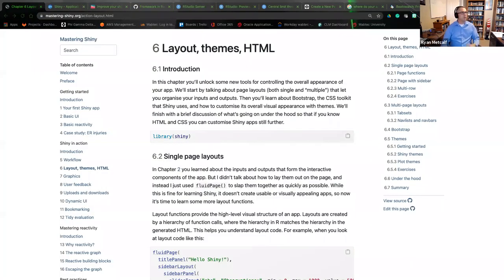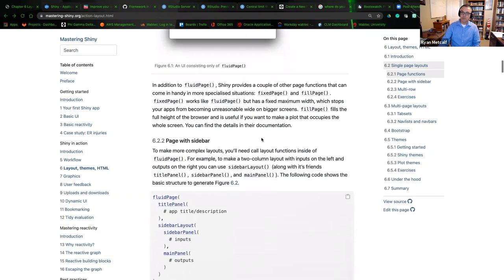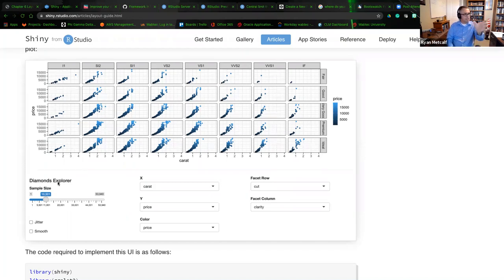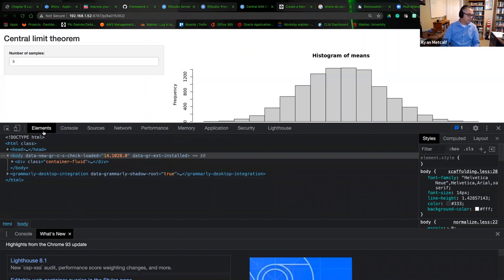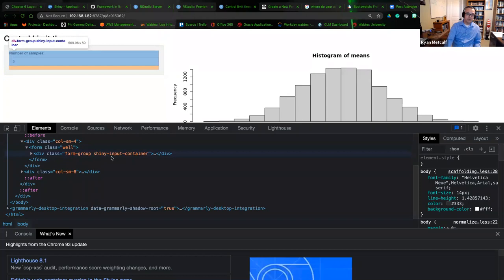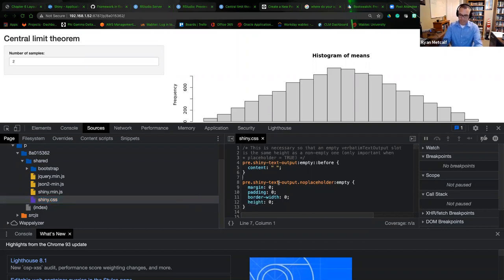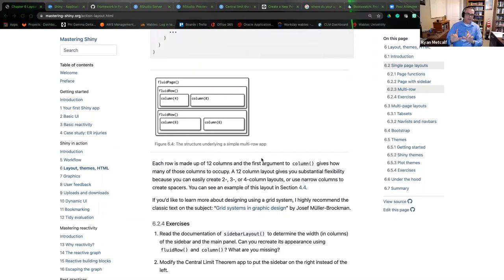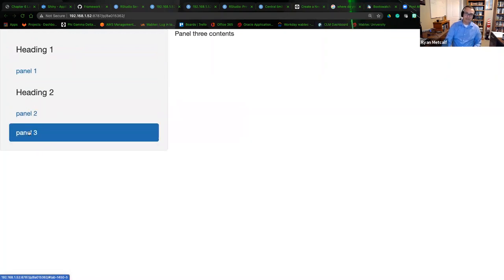Mastering Shiny Book Club: Chapter 6: Layout, Themes, HTML (mshiny02 6)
Ryan Metcalf presents Chapter 6 "Layout, Themes, HTML from Mastering Shiny by Hadley on 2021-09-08, to the DSLC mshiny book club (cohort 2).